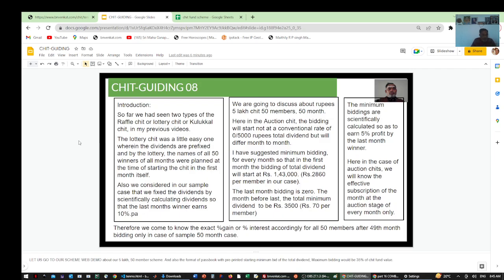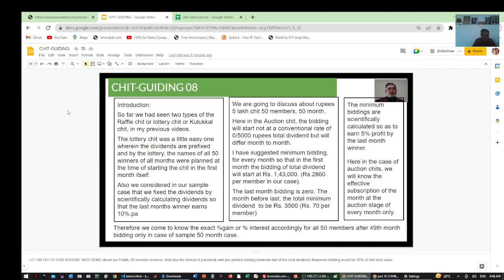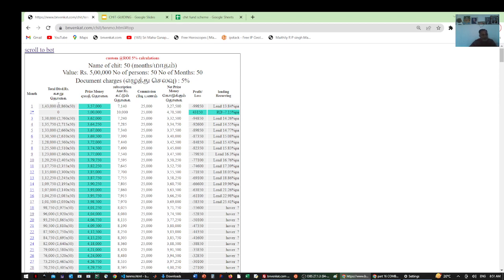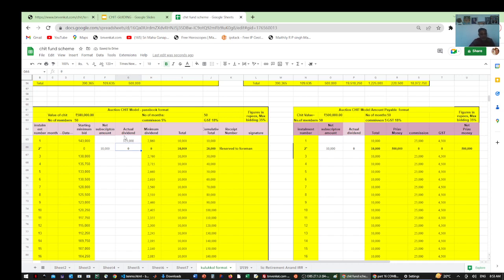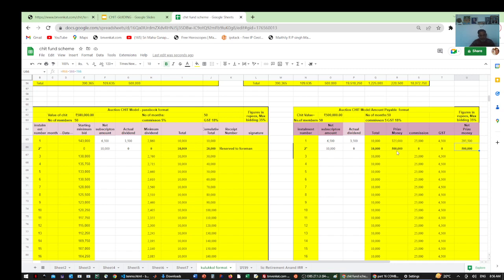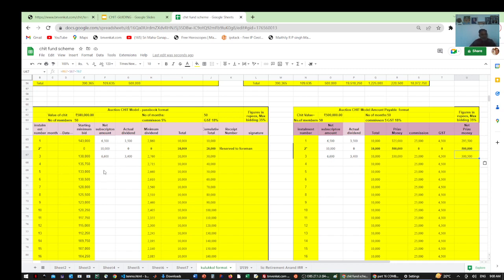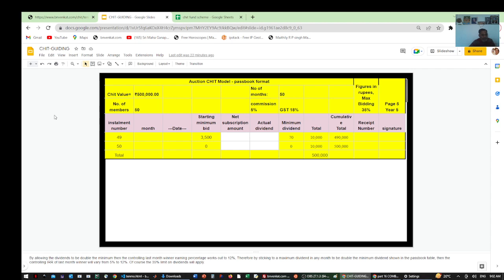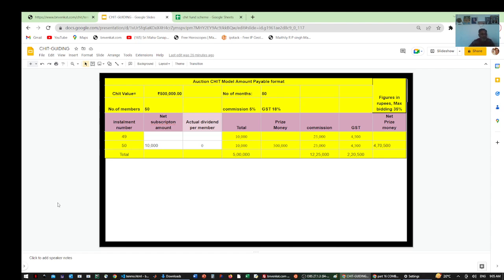CHIT-GUIDING Part 08 Ideal AUCTION chit schemes MODEL FORMATS 50 members 40 month 5 lakh chit amount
By B N Venkataraman

links This video PDF pages
1. part 08 MODEL AUCTION CHIT FORMAT OF PASSBK

2. part 08 MODEL AUCTION CHIT FORMAT OF AMOUNT PAYABLE TABLE

The HTML link for BN Venkataraman's web page on chit of 5 lakh 50 month/ 50 members

Thanks
BNV